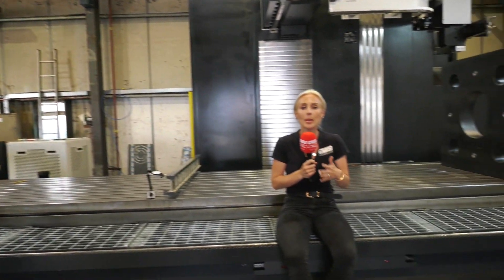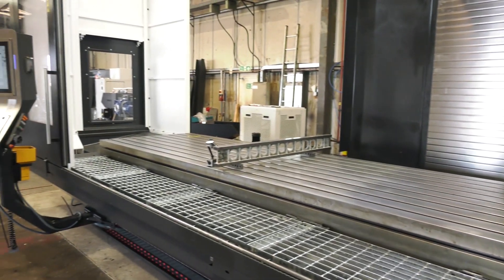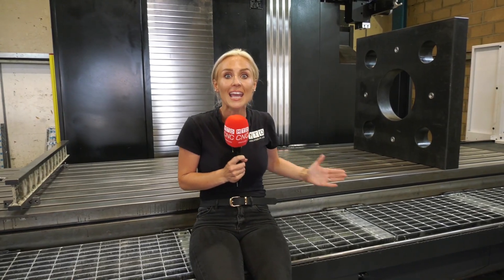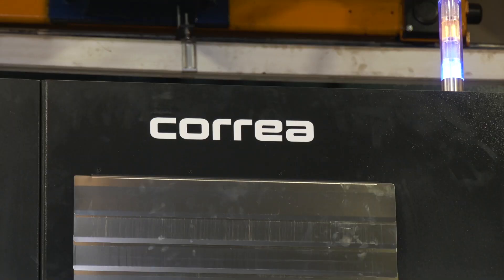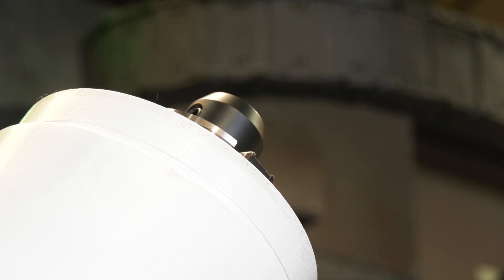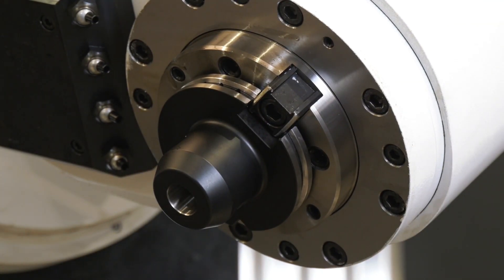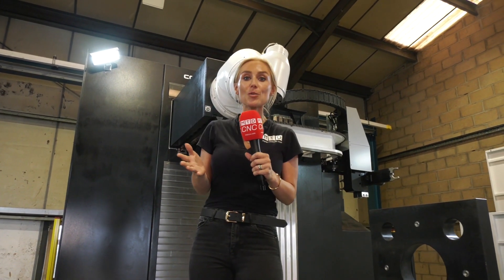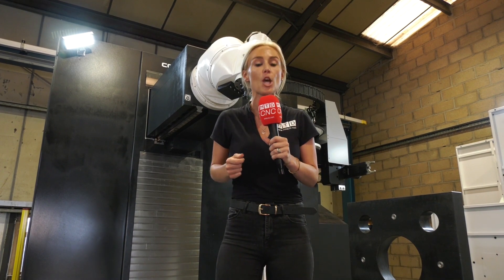The build on the CORREA stood out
A brief statement from Ian at Claydon Precision Engineering highlighting how impressed their business was with the offering from CORREA and DTS UK. A new machine has just been installed and was chosen because the build was superior to other machines they had considered.